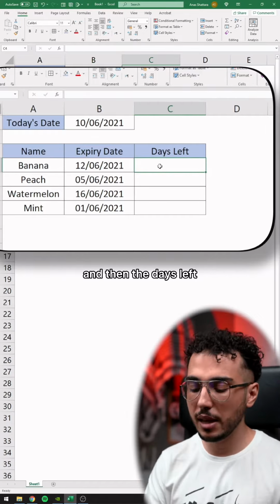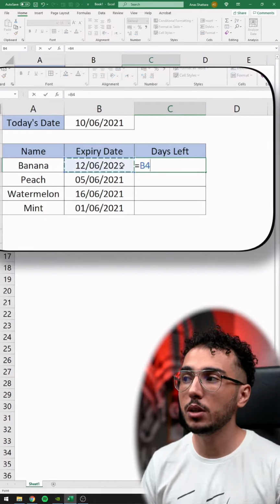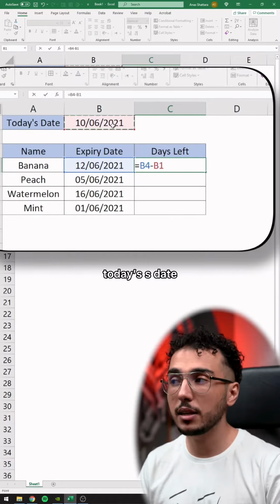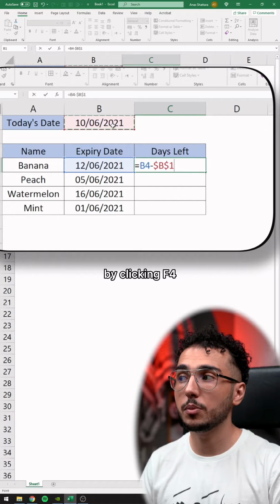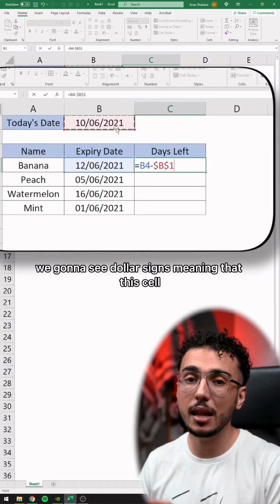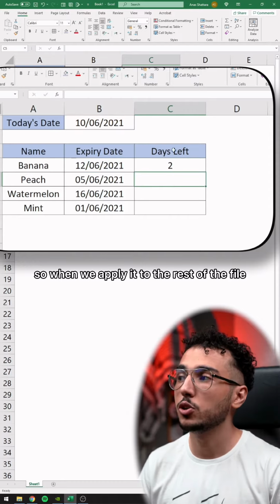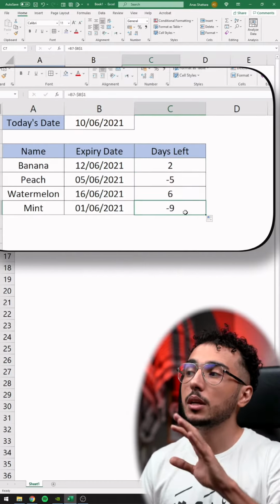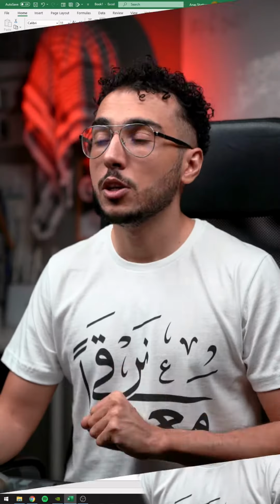How can you use excel to find out the expiry date of a product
My name is Anas and I create educational content that is useful, fun to watch and easy to understand